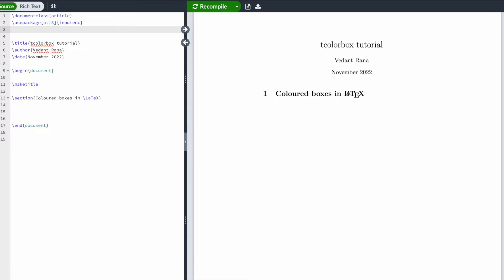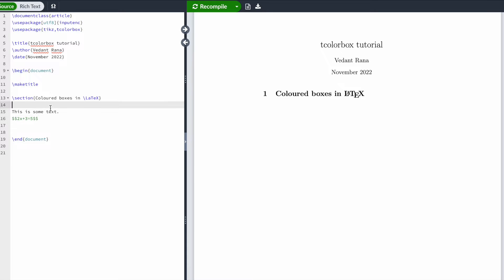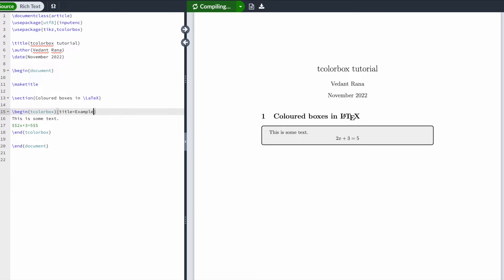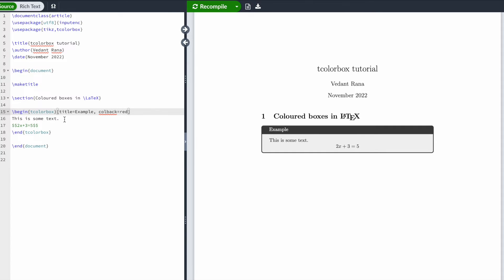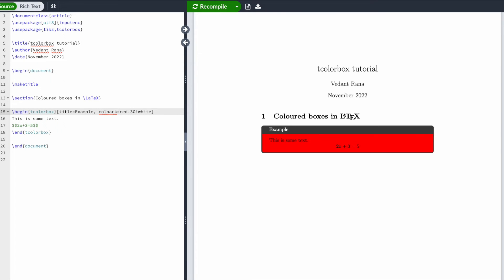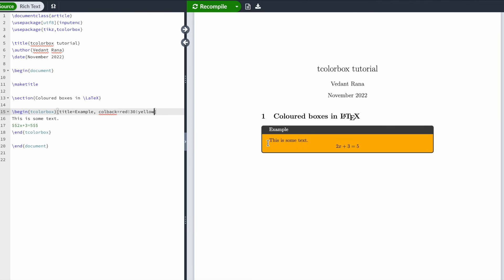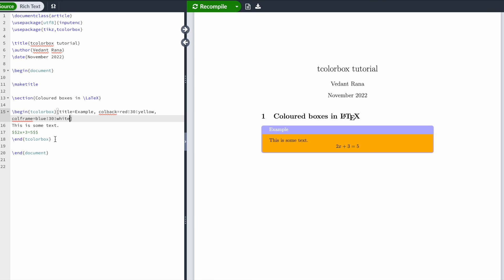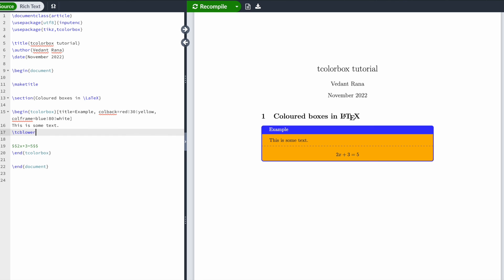Coloured boxes in latex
This video shows how to create coloured boxes in LaTex. Latex editor More on tcolorbox